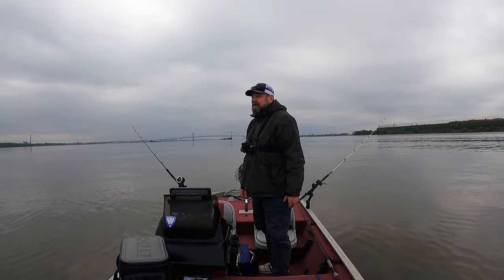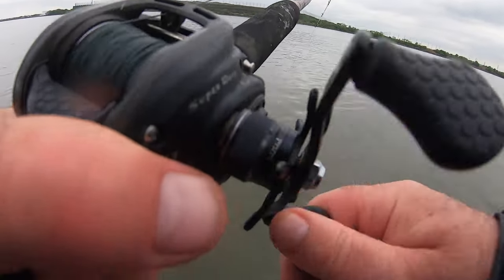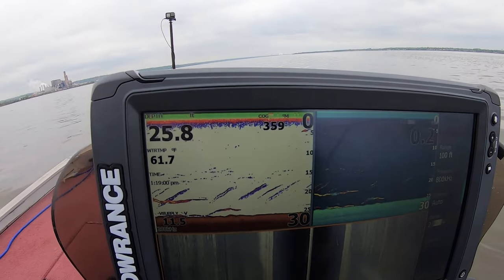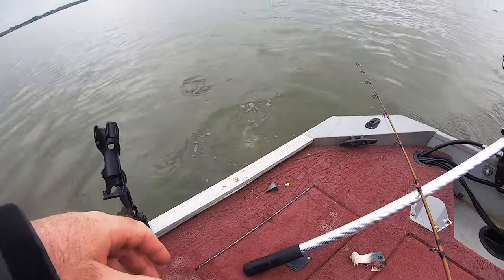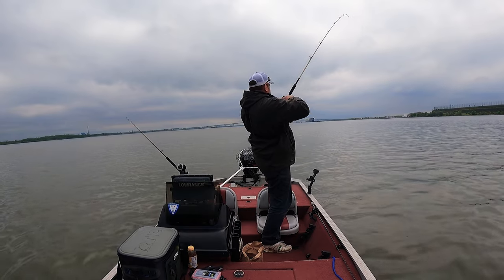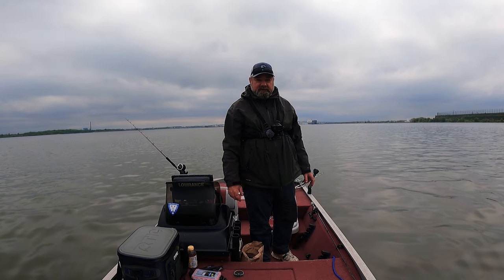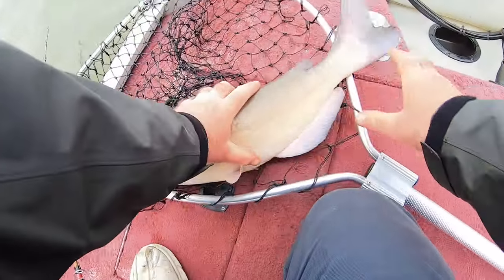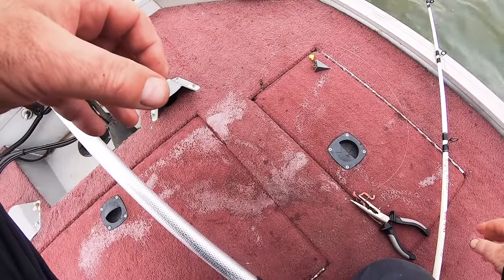Catfish and Striped bass fishing on Delaware river 2023.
In this episode I'm back to Delaware river for striped bass fishing and hopping to catch some stripers in 2023. But, pesky catfish did a good job getting to my bait before the striped bass. Still, it was a fun day on the water.